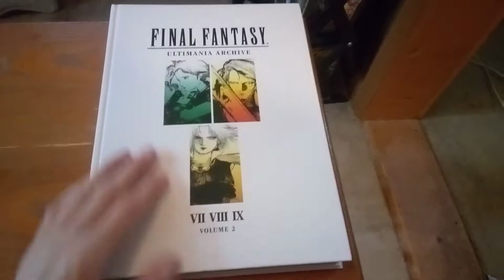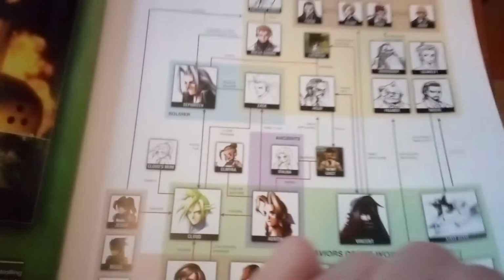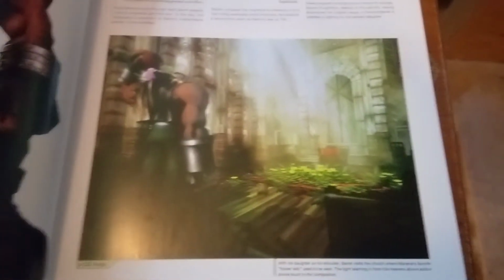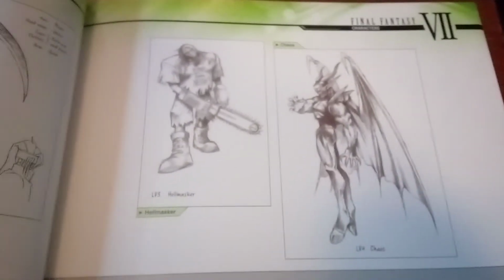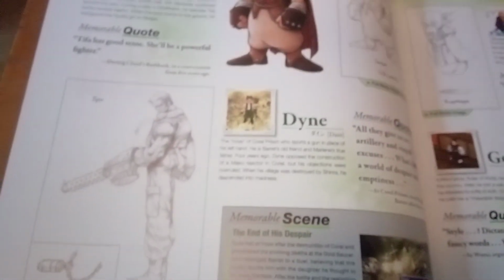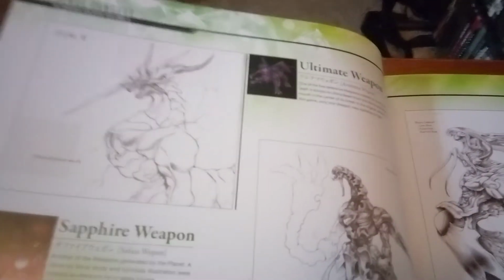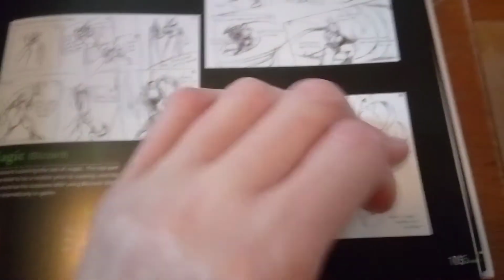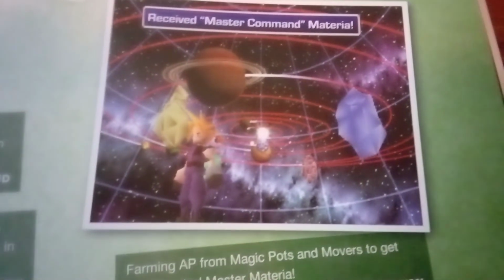Final Fantasy Ultimania Archive Volume 2 Review [Part 1]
PLEASE READ!!!
The first few seconds someone tries to call me so that's what the buzzing sound is.  I do apologize for that.  After that the rest of the video is fine.

Here's a chance to get you a copy of this fantastic book!